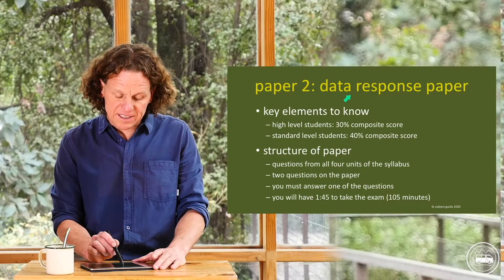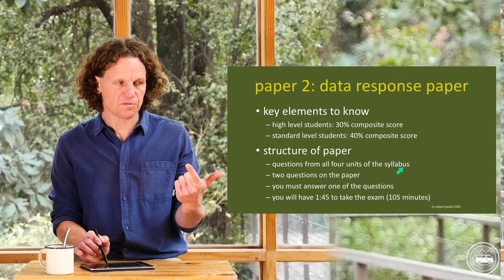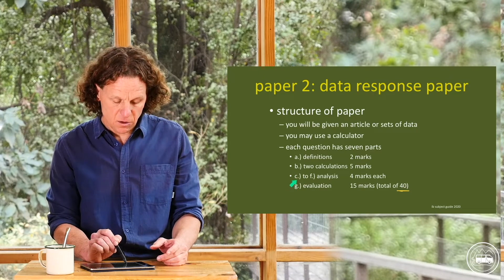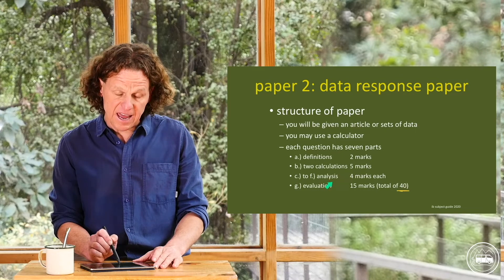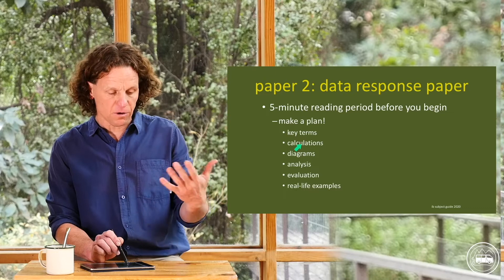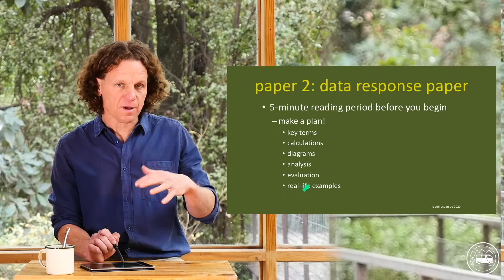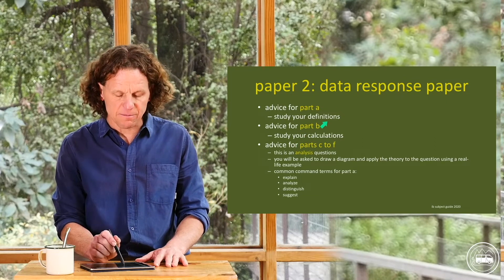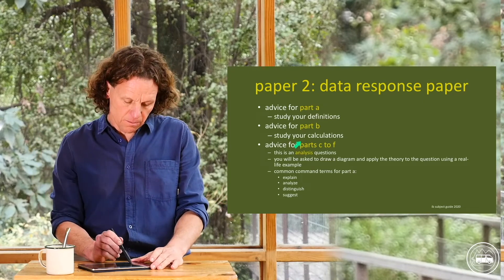IB Economics Exam Review & Advice | Paper 2: The Data Response Question